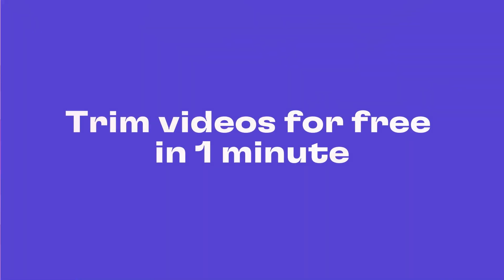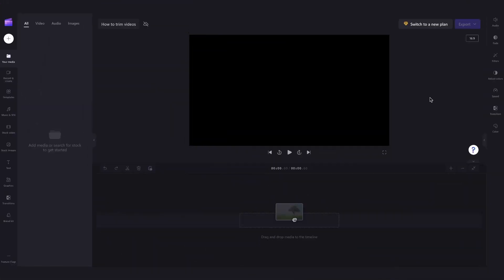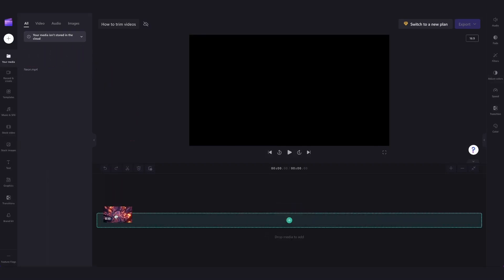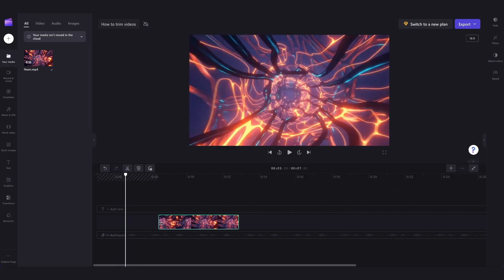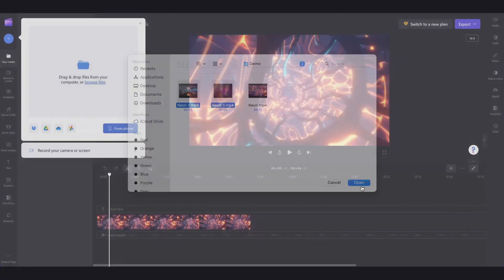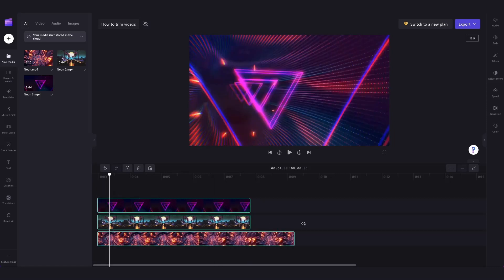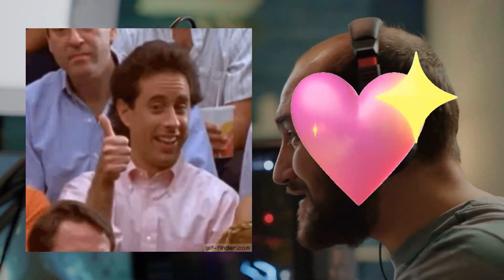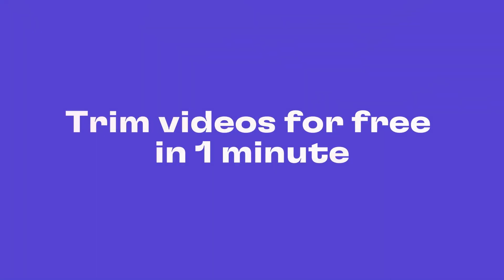How to trim videos for FREE in 1 minute!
In this tutorial, you'll learn how trim any video, asset, or sound in 1 minute! Start by importing your media, trimming your clip, and trimming multiple at the same time. So, feel free to try trimming your video yourself through the link above ☝️

00:00 Intro
00:11 How to import your media
00:32 How to trim one video
00:53 How to trim multiple videos
01:27 How to export your video
01:39 Outro